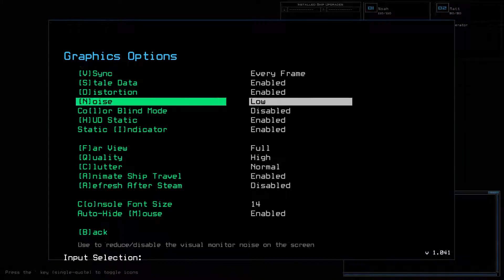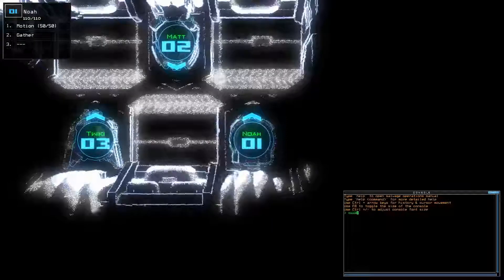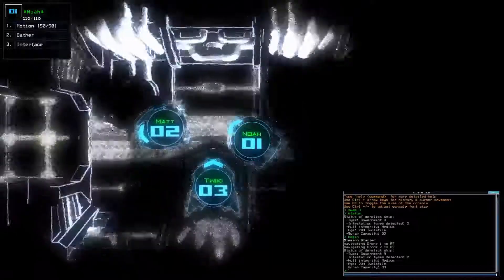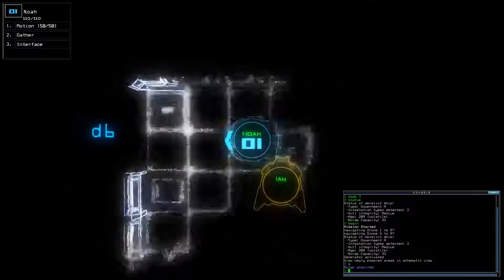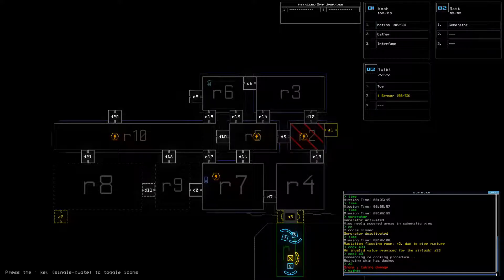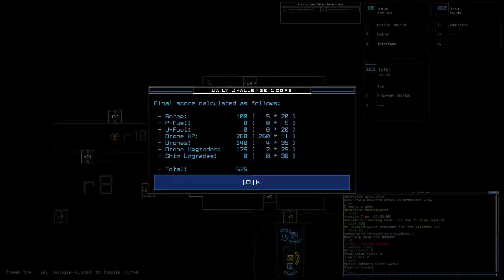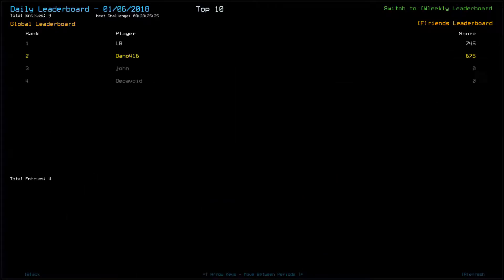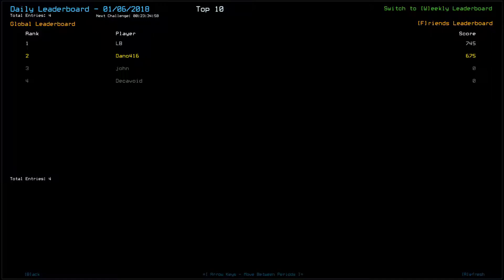2018-01-06 Duskers Daily Challenge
So far this year we are 6 for 6 with deeply crappy Daily Challenges...